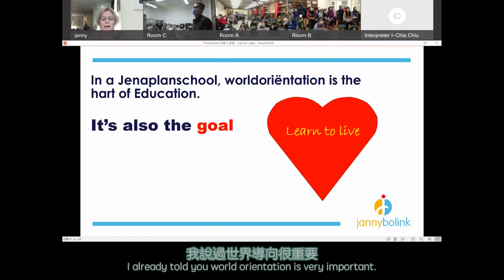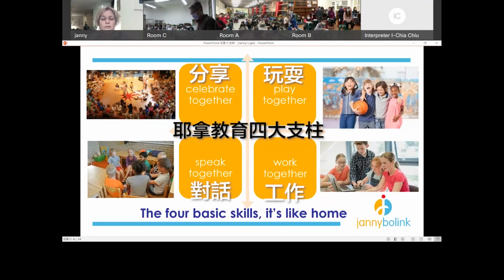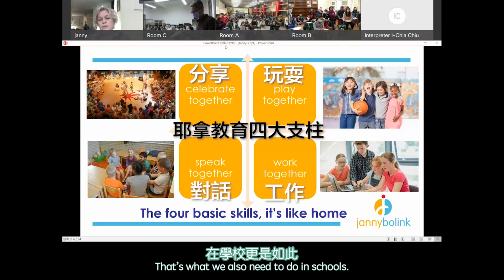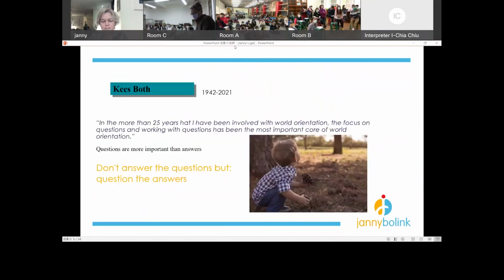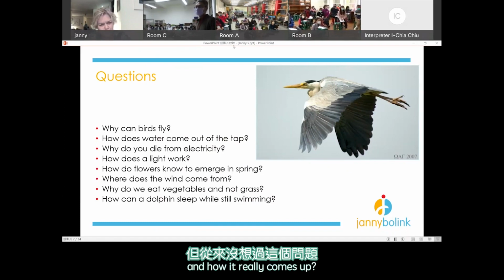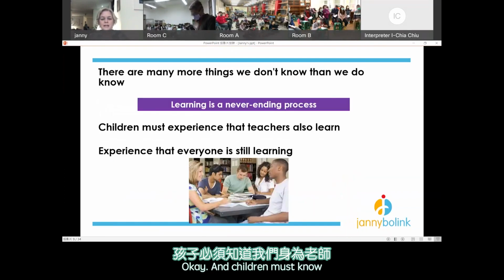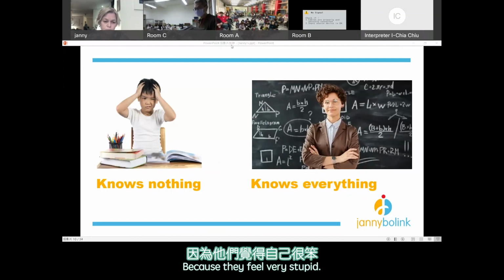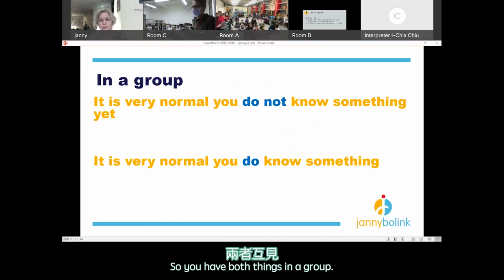第一章耶拿教學原理｜單元一｜基本理念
當你還是小小孩的時候，是不是常常覺得老師是萬能又無所不知的呢？當你舉手發問的時候，老師是怎麼回答你的呢？
本單元是耶拿教育最言簡意賅的導論。Janny透過多個生動的真實小故事，詮釋了耶拿教育的重要精神。

【思考練習】
①成人什麼樣的行為可能會干擾孩子的好奇心與探索？
②嘗試「用問題回應孩子的問題」之後，你和孩子發生了什麼變化？
③我們都希望孩子學到新知識，那我們自己也是喜歡學習的成人嗎？

【單元亮點】
①耶拿教育的四大支柱：分享、玩耍、對話、工作
②那些「天哪，誰會知道啊」的問題，好像就是孩子常常會問的那種「十萬個為什麼」喔！

【段落重點】
00:00 引言
01:14 耶拿的「世界導向」是什麼意思？目的是什麼？
02:18 把學校想像成餐廳：你要如何服務這麼多位客人？
03:12 耶拿教育的「四大支柱」
03:38 「分享」
03:55 「玩耍」
04:22 「工作」
04:53 「對話」
05:30 當孩子提出問題，不要給他答案
06:24 你知道這些問題的答案嗎？
08:23 讓孩子知道老師並不是無所不知的：讓孩子不要覺得自己很笨，也不要懼於發問
08:59 值得一聽的小故事
10:50 當孩子提出問題，老師可以怎麼回答？

【影片字幕】
因本單元為雙語影片，字幕較多，我們把字幕置放於以下連結喔！